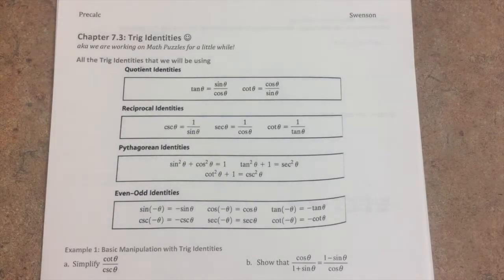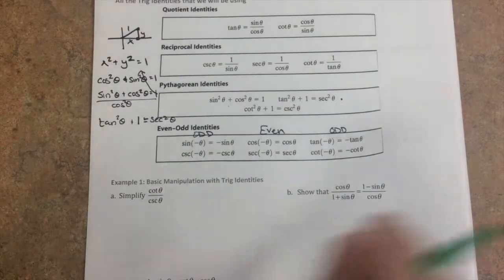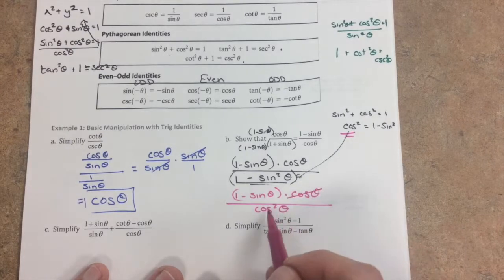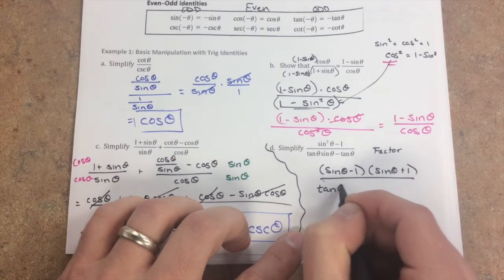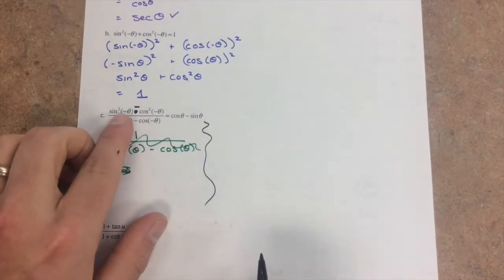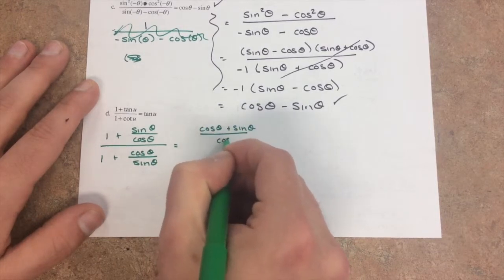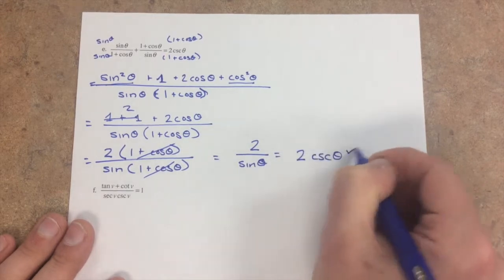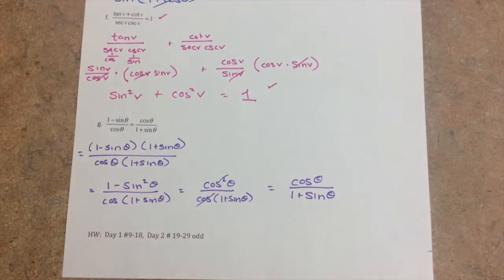Level 7.3 - Basic Trig Identities Proofs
This video is about Level 7.3 - Basic Trig Identities Proofs